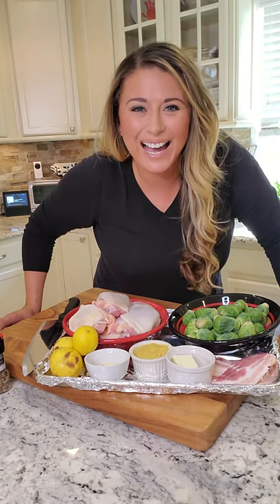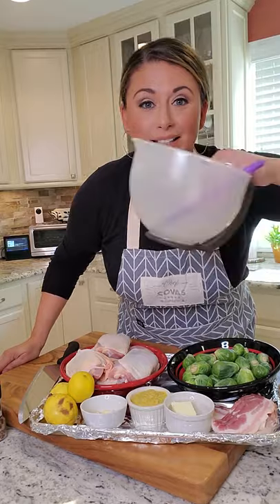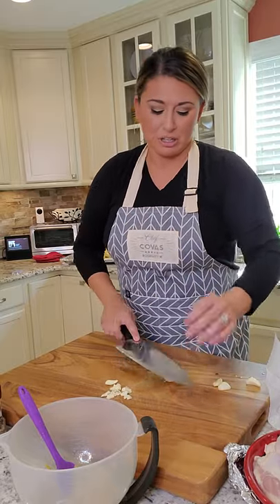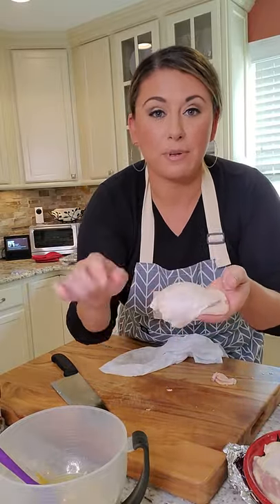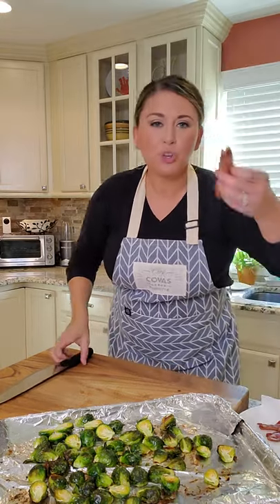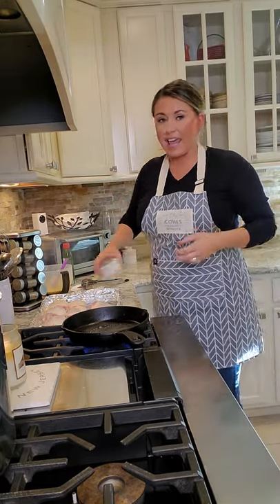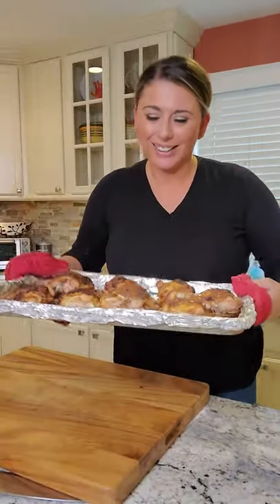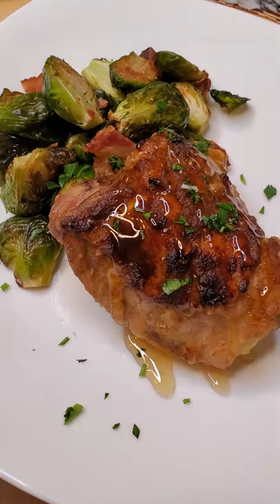Chicken and Sprouts Insta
This week on our channel, Chef Covas will show you how to make a very simple chicken and brussel sprouts dinner!! Simple, fresh and easy to make!

Now available Football Menu and Valentine's Special!